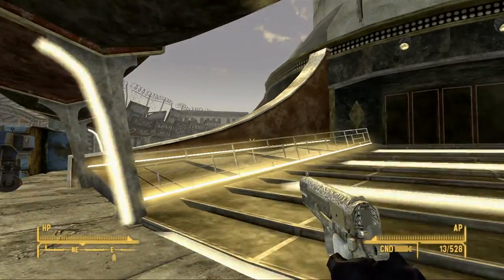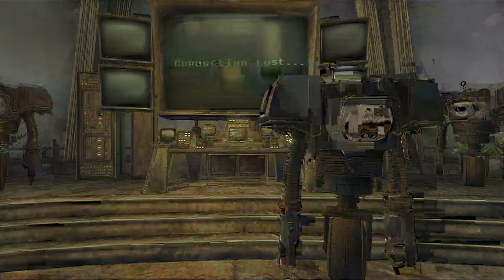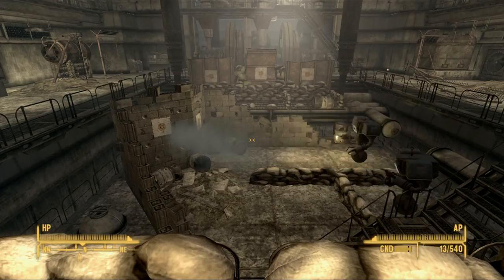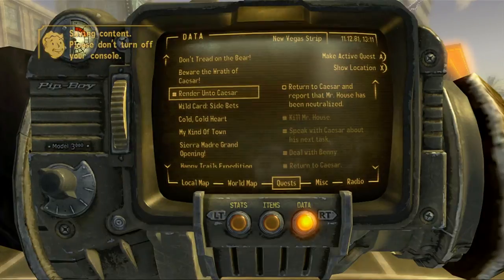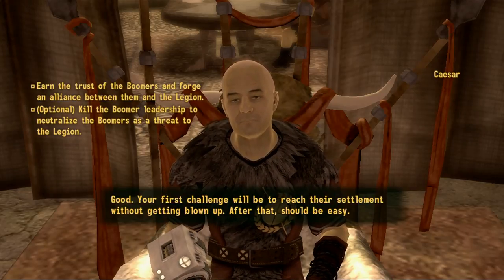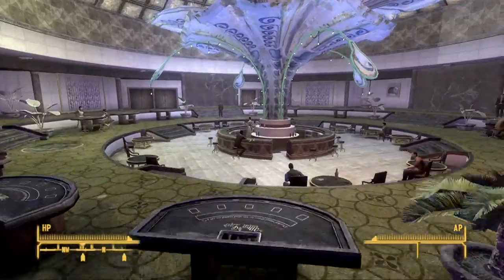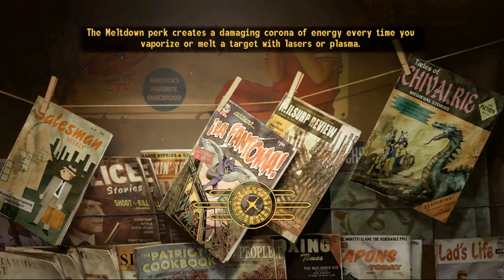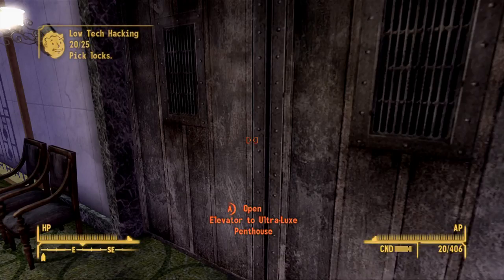Fallout New Vegas - Fallout 4 HYPE - Episode 11 - Yes Man is in Control Now